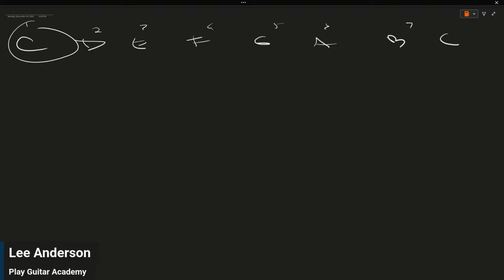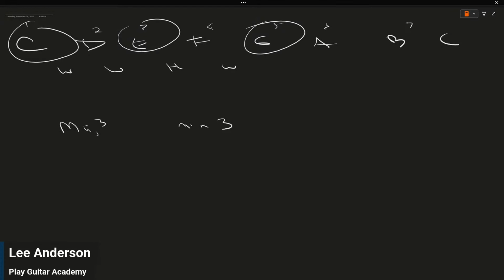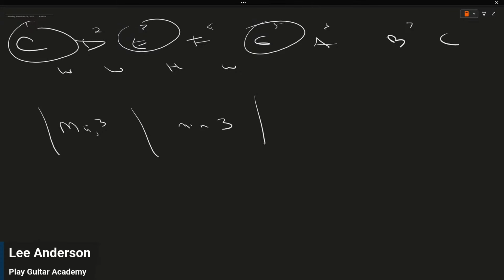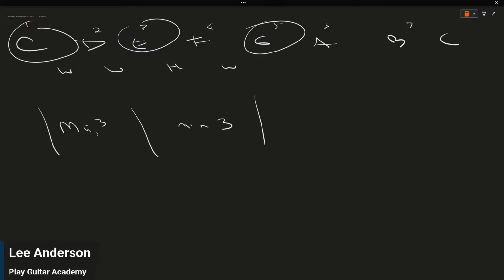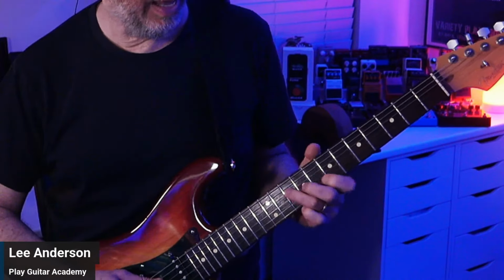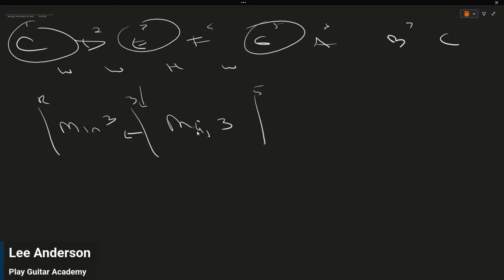The Complete Chord System: Open, Bar, and the Missing Piece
Today I am walking through my complete chord system that ties everything together. We will look at open position chords, bar chords, and the missing piece that makes your rhythm sound clean and confident. This is a preview of the system inside the Chord Elevation Toolkit and part of the Black Friday lessons coming this week. Come learn the shapes that finally make chords feel natural.